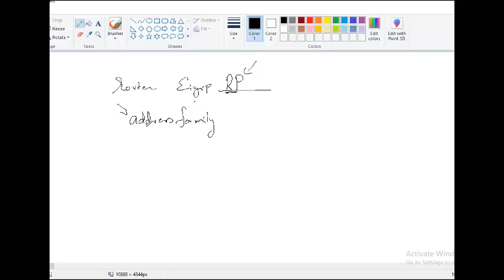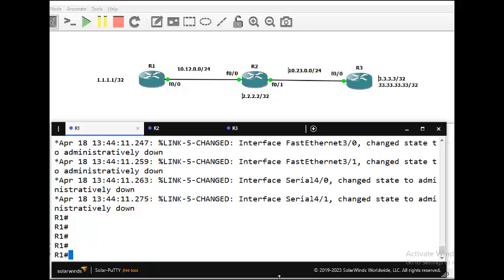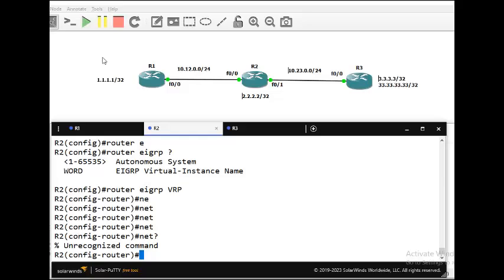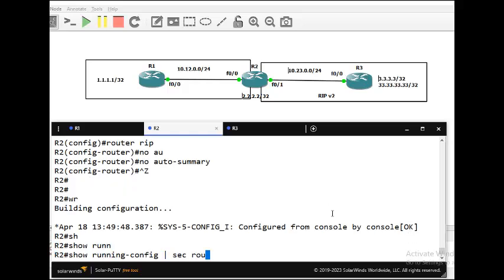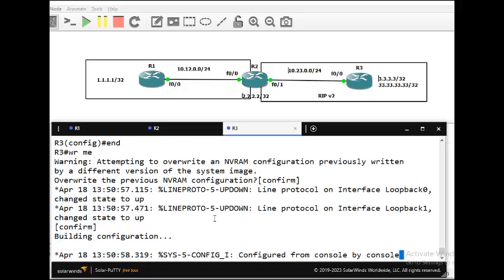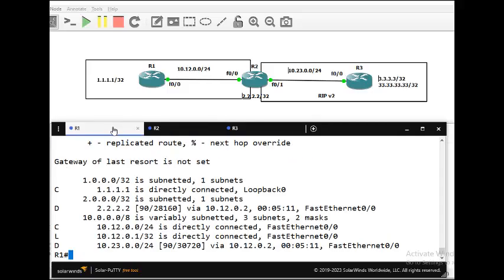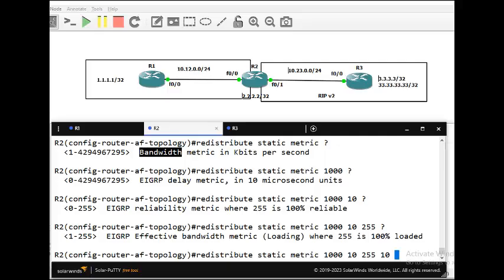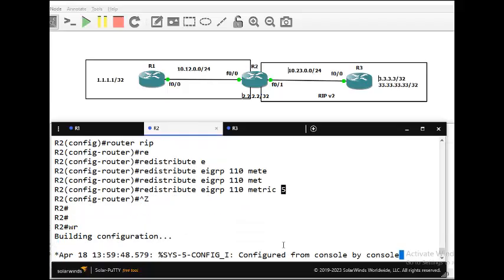Sa 9 CCNP EIGRP Part 9